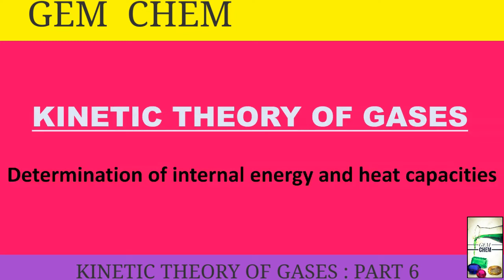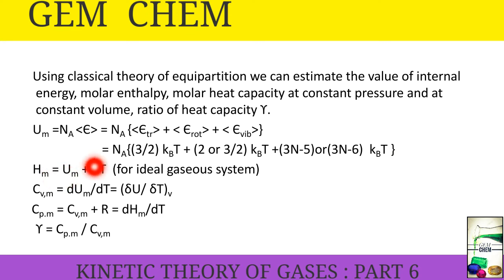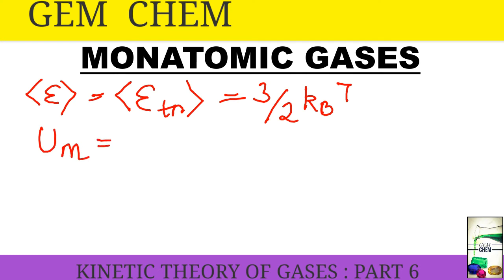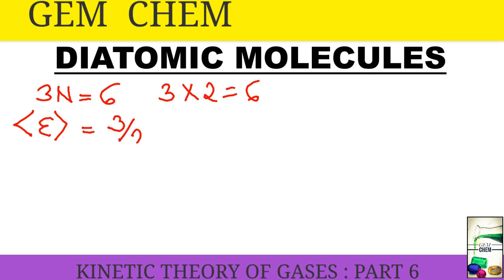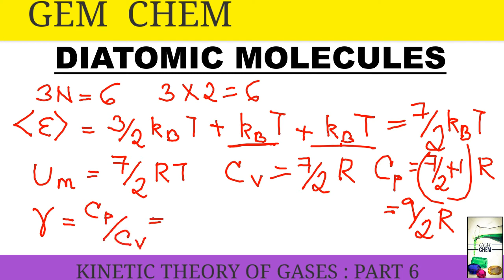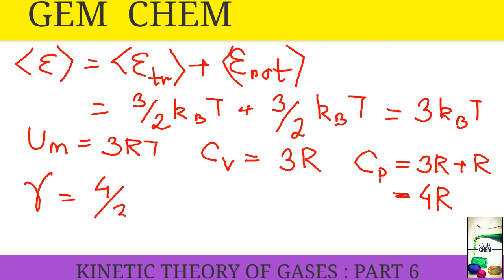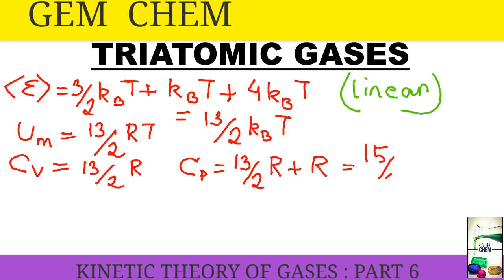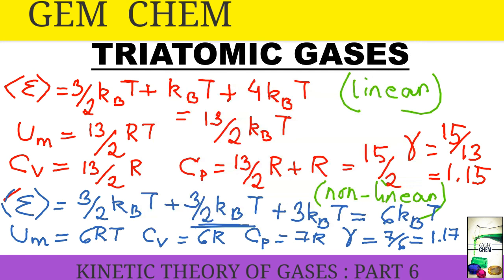Kinetic theory of gases ||BSc 1st year :Part 6 || Internal Energy || Molar heat capacity